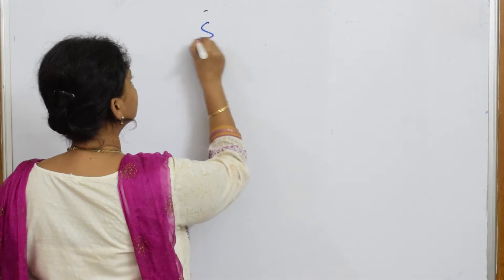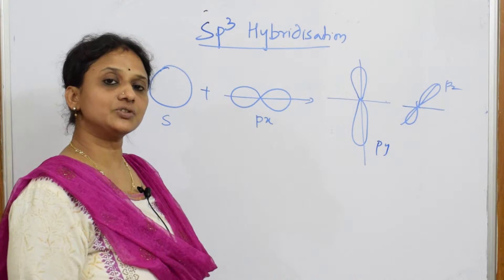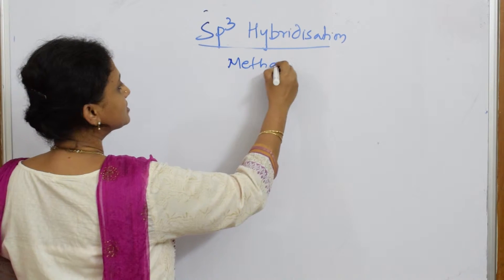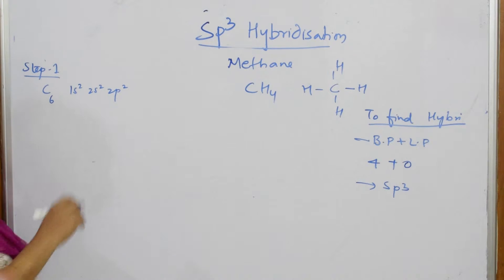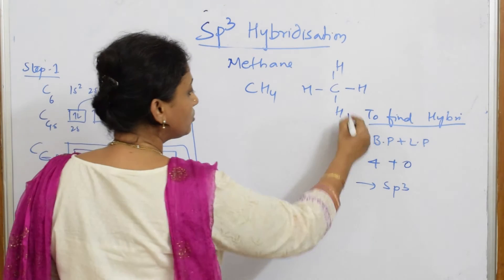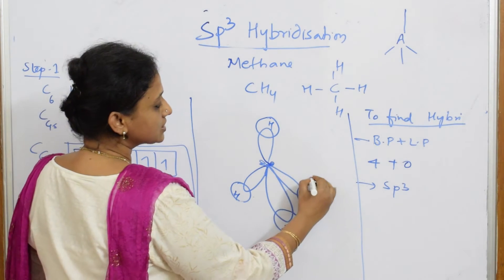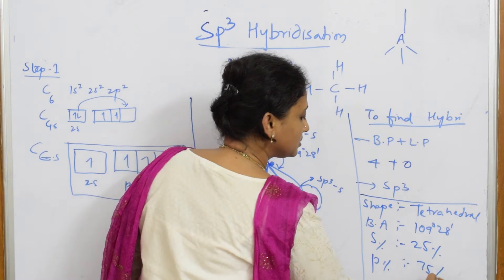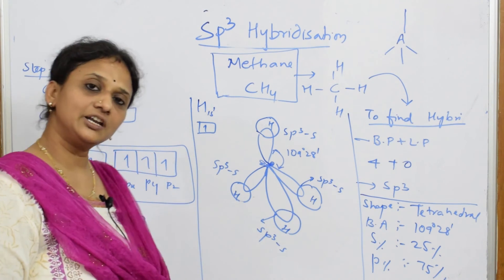Concept of sp3 hybridisation|UNIT 4|CBSE Class 11|Chemistry, a good lecture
More than 1500 videos  were uploaded. You can Search any topic in my 'World of Chemistry - class 11 and 12' channel. This topic explains concept og hybridisation involving s ,p, orbitals CH4 molecule along with there ground state,exicted state,shape of the molecule,s character and p character.

 BIOMOLECULES

 CHEMICAL BONDING